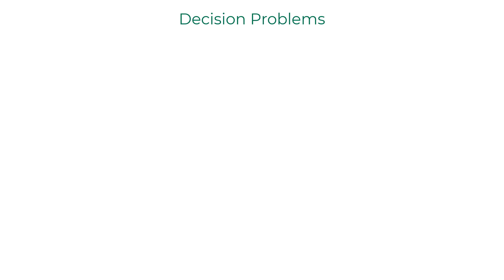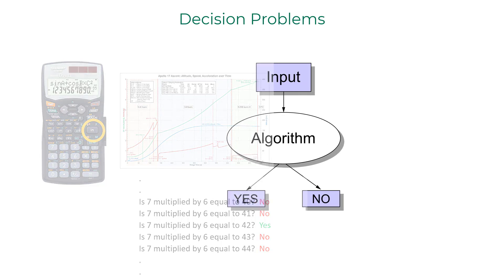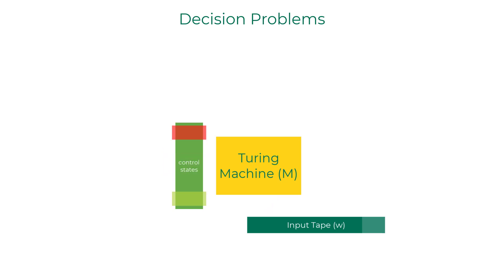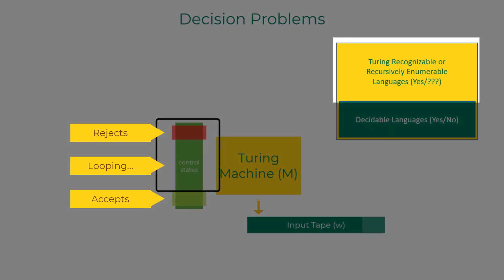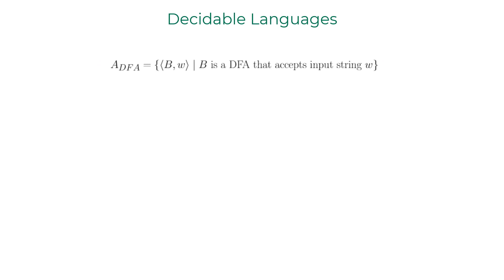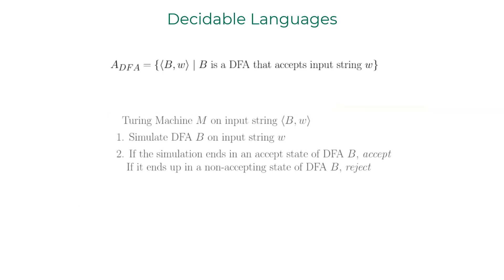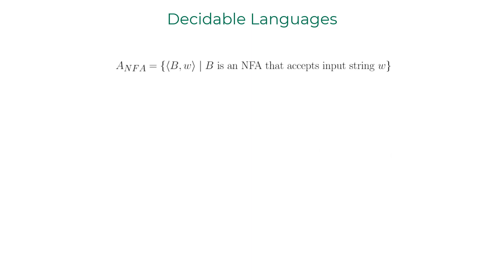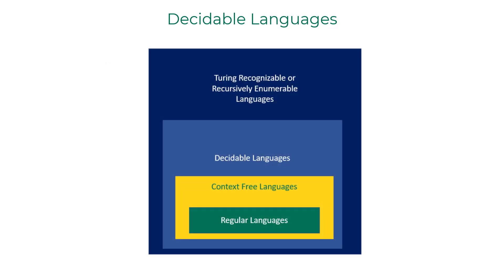10.1 Theory of Computation - Decidability